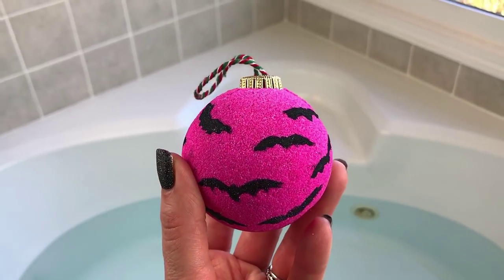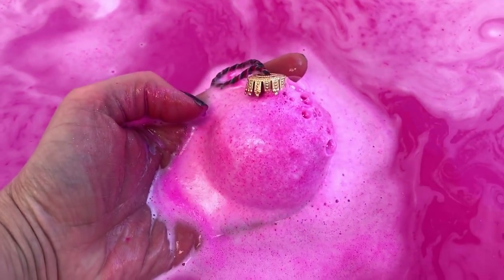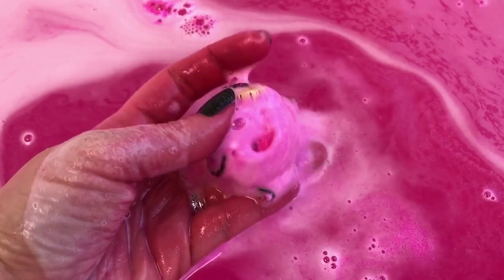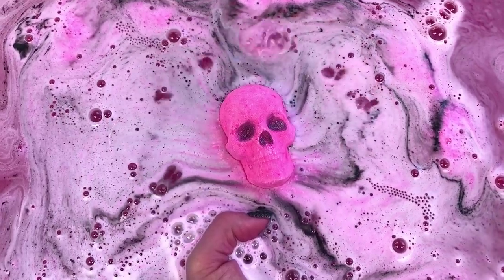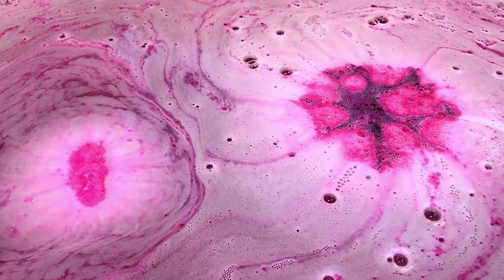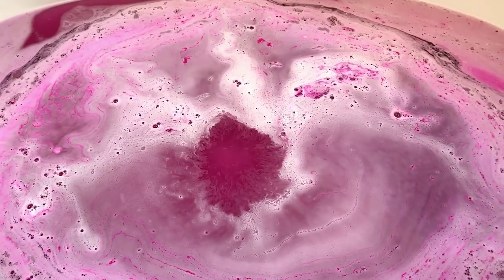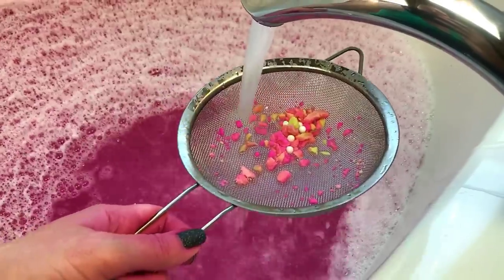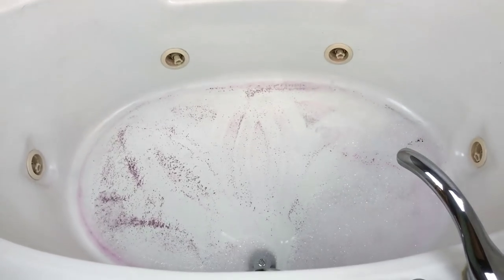SWEET SHOP OF HORRORS - ALL PINK!!! Valentine's Day Cocktail *2 Bath Bombs, Bubble Bar & Bath Salts*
Hi guys! I hope you enjoyed today’s demo & review of all my pink SWEET SHOP OF HORRORS products in my jetted tub!

I did my due diligence like I promised and looked up the proper names of all the products in the video. Here they are:

Bath Bombs:
Pink ornament w/ black bats - “Deck The Halls”
Web bath bomb w/ skull on top - “Caught Like A Fly”

Bath Salts: : “Bone Daddy”

Bubble Bar: “Slaughtermelon”

This was a luxurious, fabulous bath all the way around!!

SWEET SHOP OF HORRORS